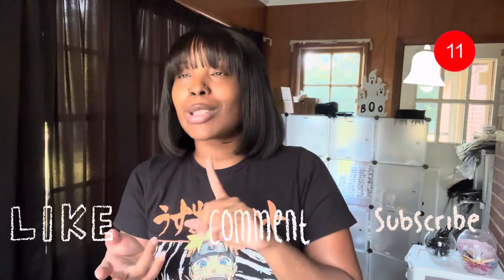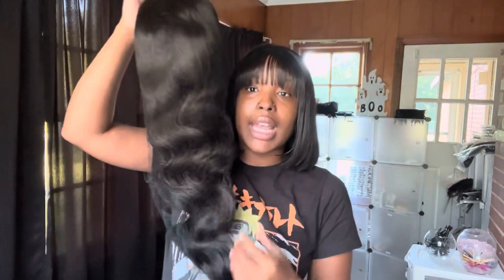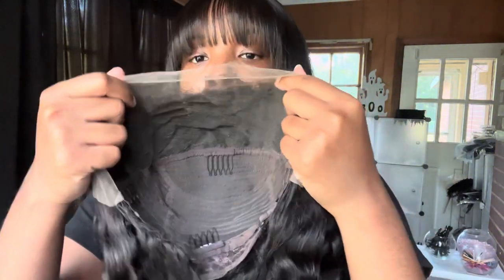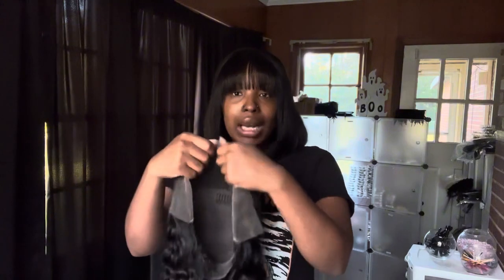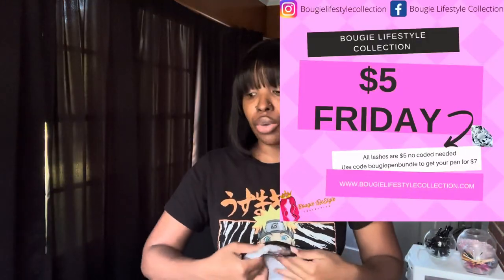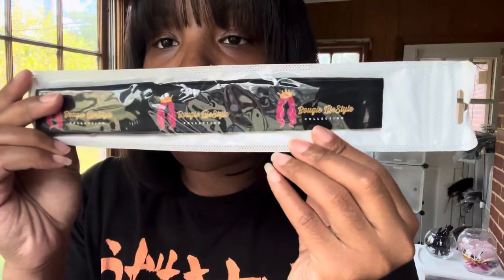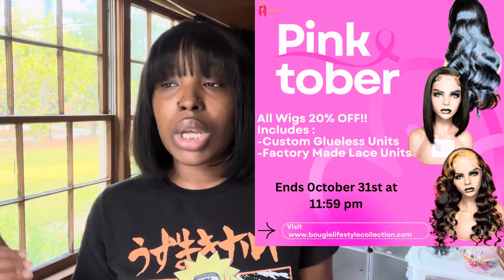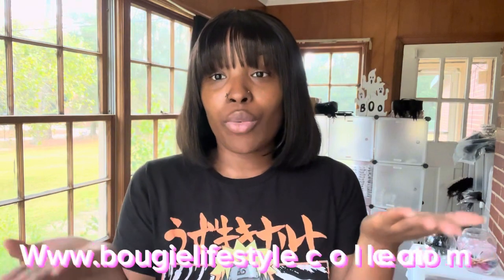Life Of An Entrepreneur| Inventory Haul| Revamping| New Arrivals&Additions To The Website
Thanks so much babes for watching my video! Love you babes!
Intro: Me 🥰